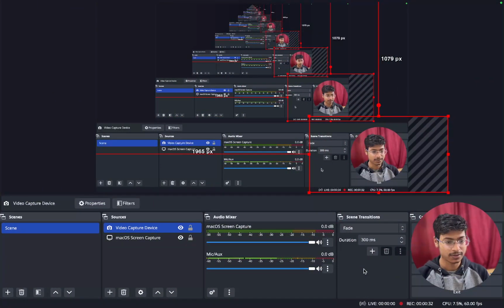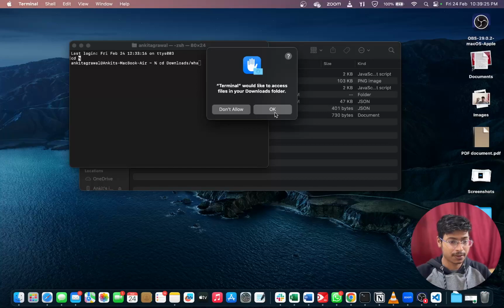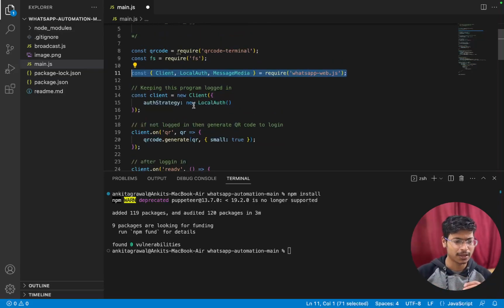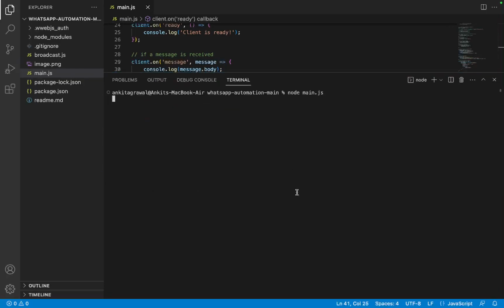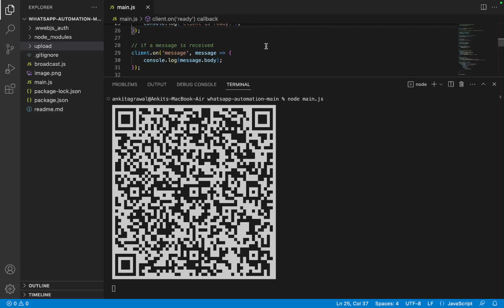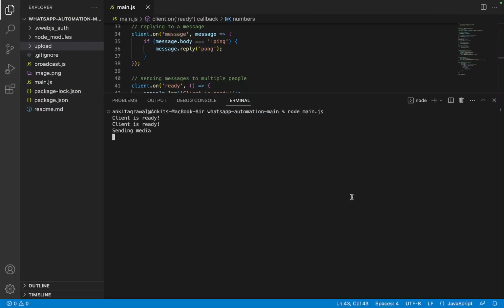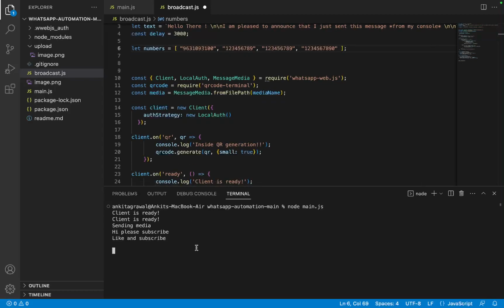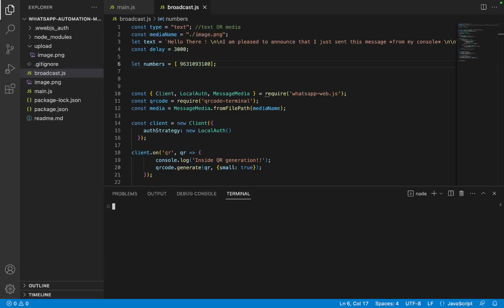Simplify Your Life with WhatsApp Automation Using NodeJS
In this tutorial, we will guide you through the process of automating your WhatsApp messages using NodeJS. If you are looking for a way to simplify your life and eliminate repetitive tasks, this video is for you! We will start with the basics of NodeJS and then dive into how to use it for WhatsApp automation. Even if you have no prior coding experience, we will explain everything in an understandable way.

By the end of this video, you will be able to set up your own WhatsApp automation system, saving yourself time and hassle. We will cover everything from installing NodeJS and setting up your development environment to creating your own WhatsApp bot using JavaScript. Additionally, we will provide plenty of tips and tricks along the way to help you make the most of your new skills.

Whether you're looking to streamline your work process or just want to learn a new skill, this video is a great place to start.